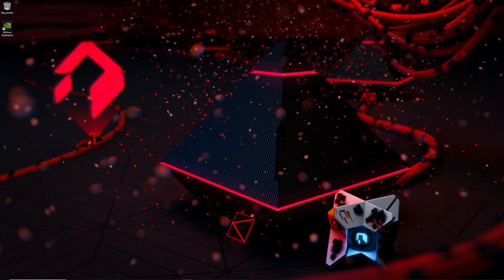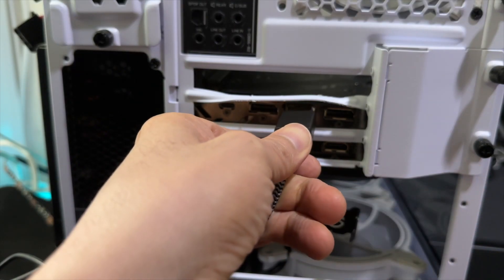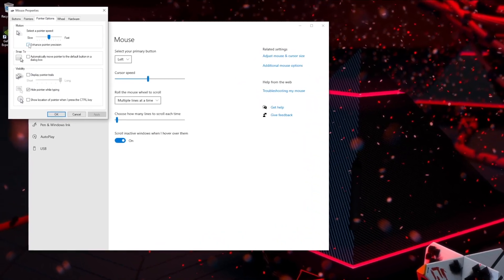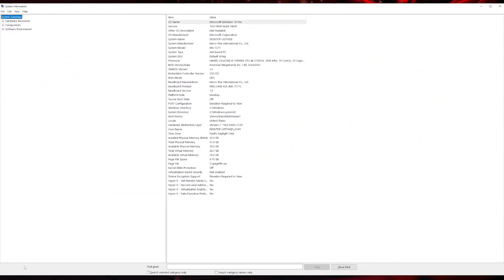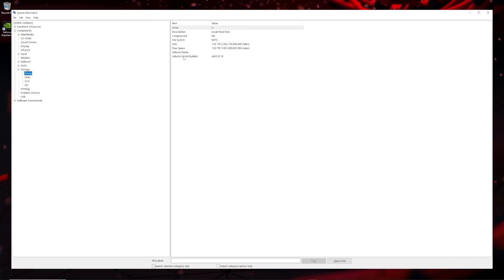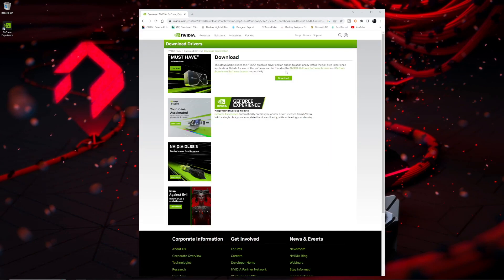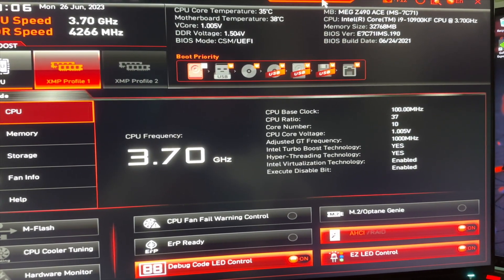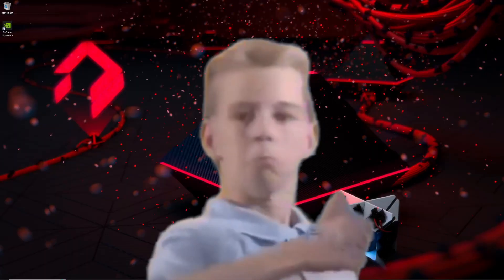First Thing to do when Setting up Your Gaming PC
just a short video to show you how to set up your gaming PC.